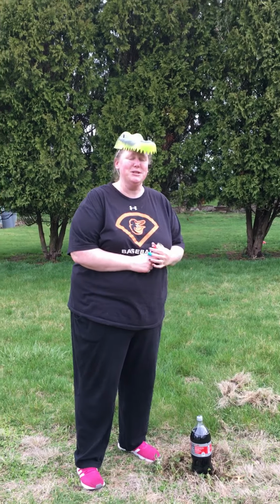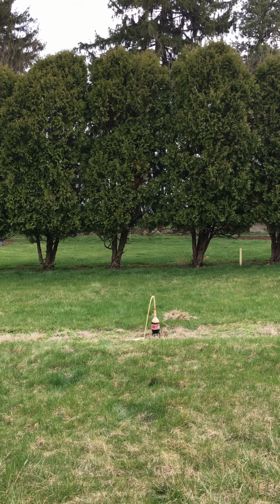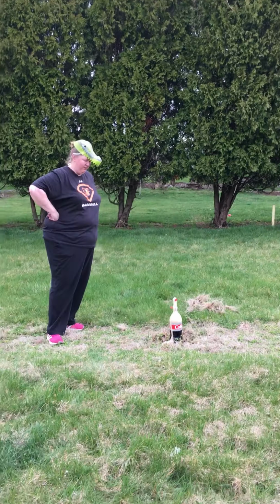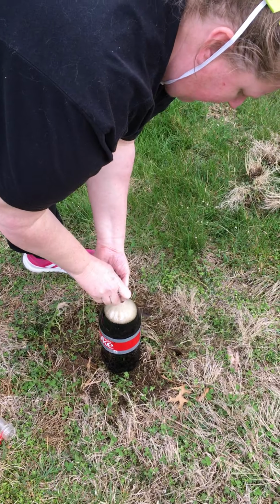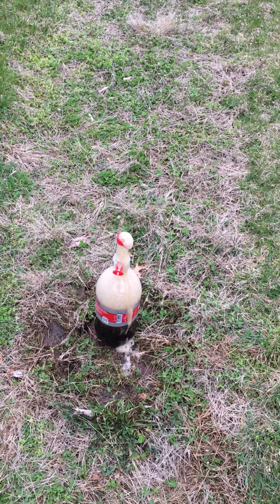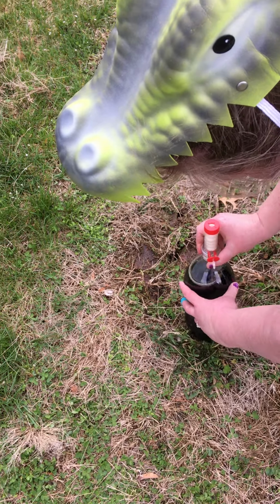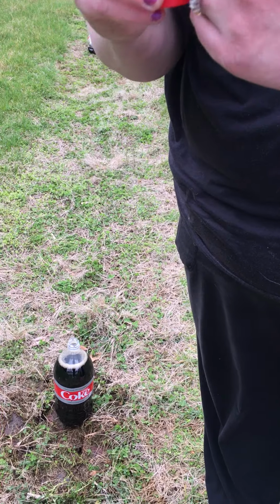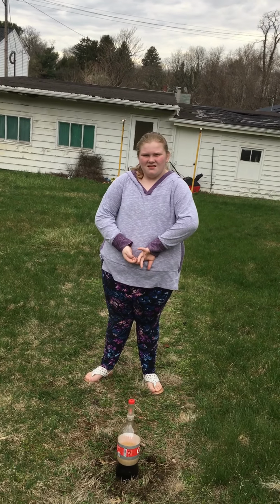March 30, 2020